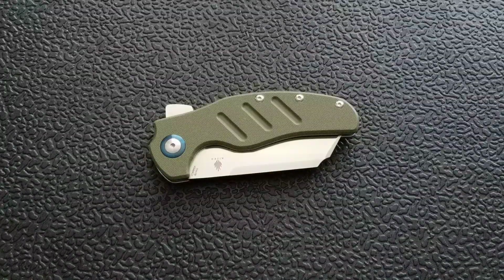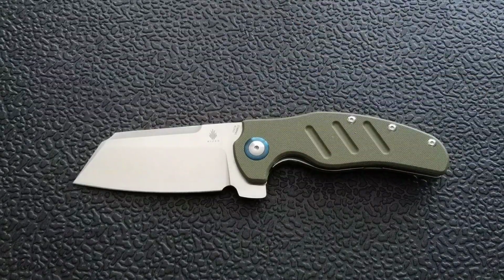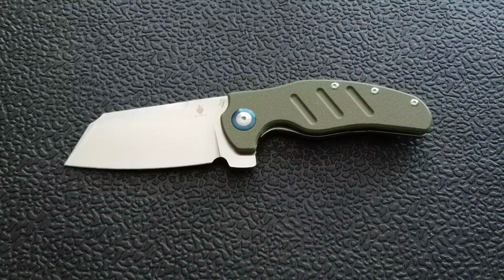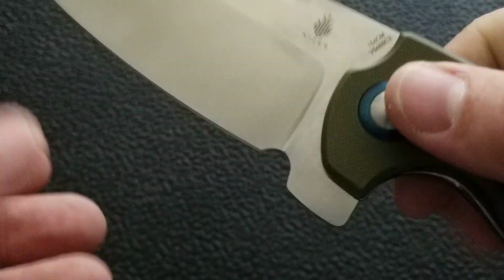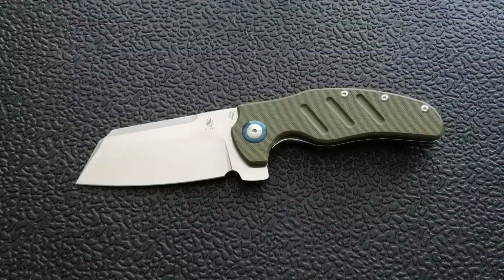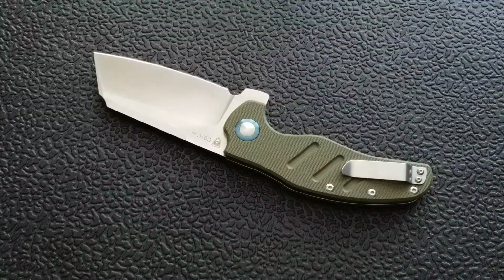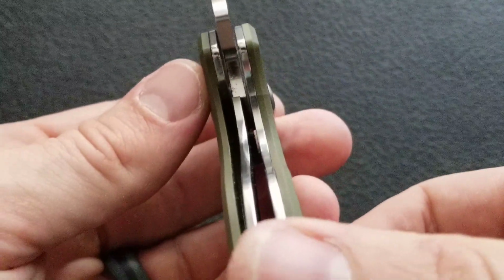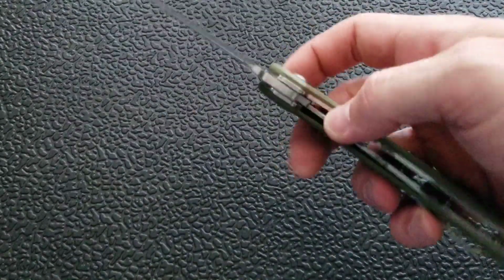Kizer XL Sheepdog - Overview and Review